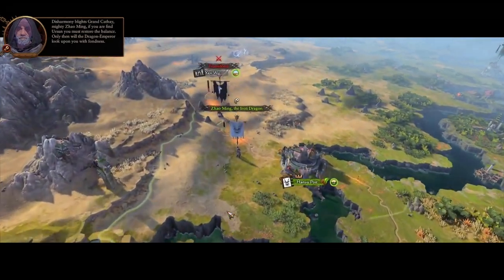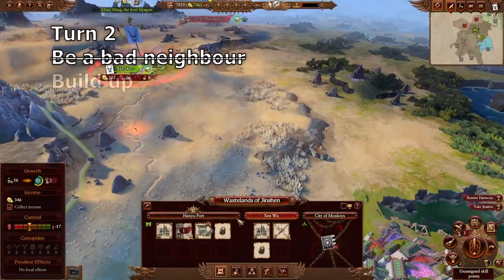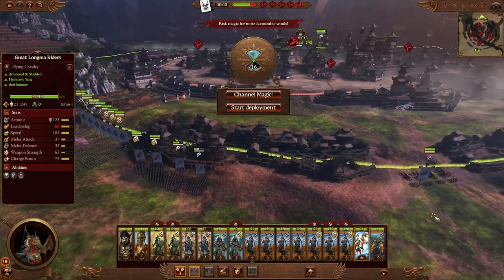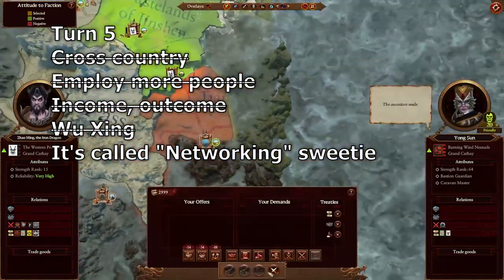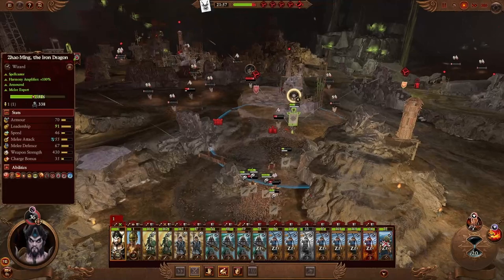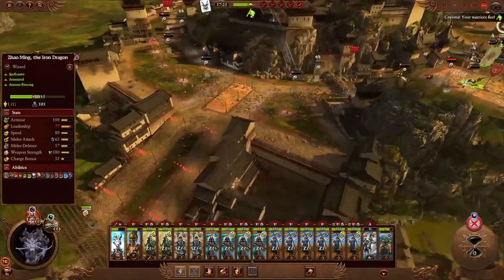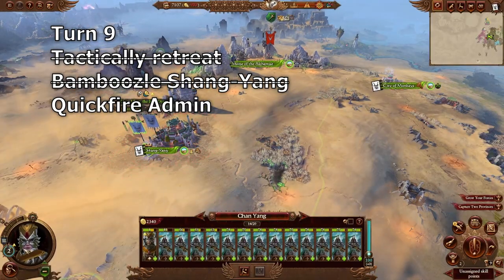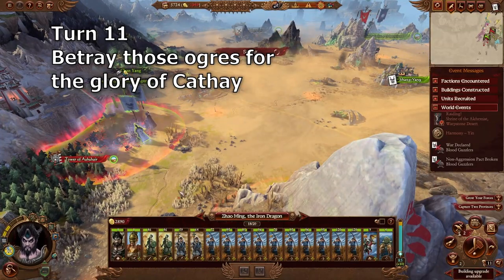Zhao Ming - Legendary 10 (+1) Turns guide for a GLORIOUS CATHAY in 5 minutes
Chapters:
0:00 Intro
0:09 Turn 1
0:37 Turn 2
0:56 Turn 3
1:22 Turn 4
1:55 Turn 5
2:20 Turn 6
3:12 Turn 7
3:23 Turn 8
4:14 Turn 9
4:47 Turn 10
5:05 Turn 11

The first 11 Turns of a Zhao Ming Campaign tested to be as easy and consistent as I could make it

Please leave me a comment letting me know how to improve! :D

If you have any criticism, let me know! I'm looking to get better and both will help me out a tonne!

YouTube: You're already here my dude.